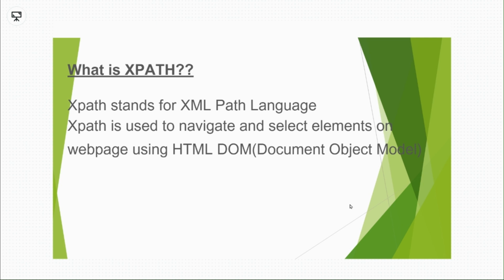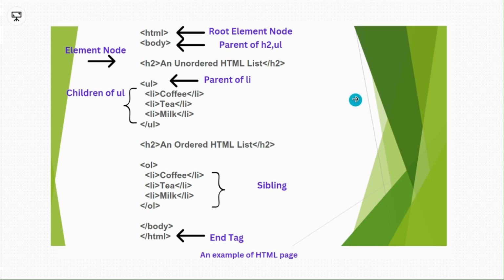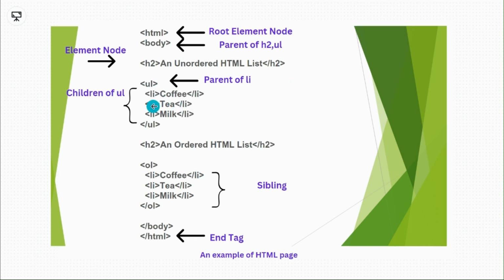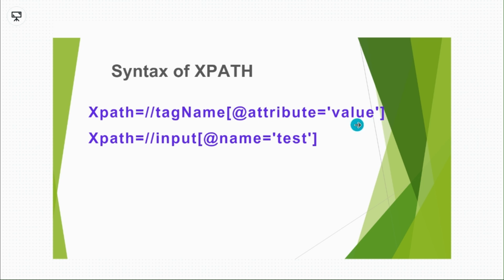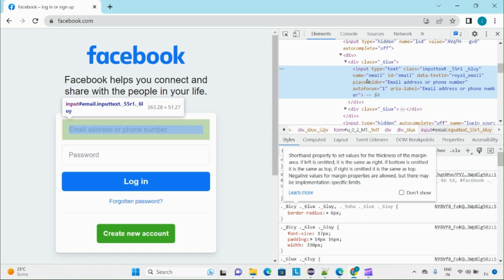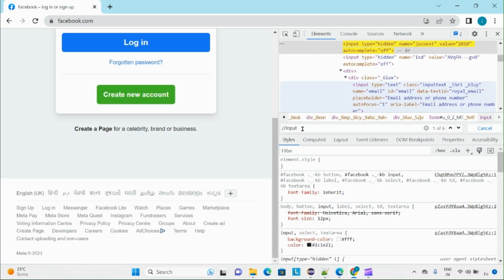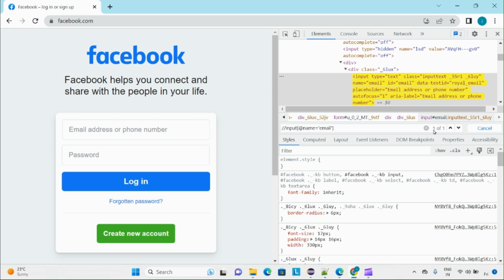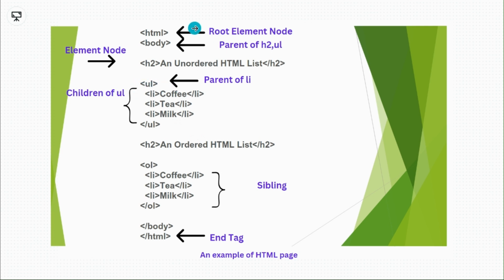XPATH Tutorial# 1- Introduction to XPATH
Welcome to our comprehensive video tutorial on XPath—the powerful and versatile locator for web element selection in test automation. In this video, we explore XPath in-depth, providing you with the knowledge and skills to leverage this essential tool effectively.

XPath is a powerful query language that allows you to navigate through the elements of an XML or HTML document. Join us as we break down the syntax and structure of XPath expressions, guiding you through step-by-step examples and practical use cases.

In this tutorial, we cover fundamental XPath concepts, including absolute and relative paths, node selection, axes, predicates, and more. You'll gain a deep understanding of how to construct XPath expressions to precisely locate elements based on their attributes, hierarchy, or specific patterns.

By the end of this tutorial, you'll be confident in your ability to write XPath expressions, select elements with precision, and take your web automation to the next level. Don't miss out—hit play and become an XPath expert today!